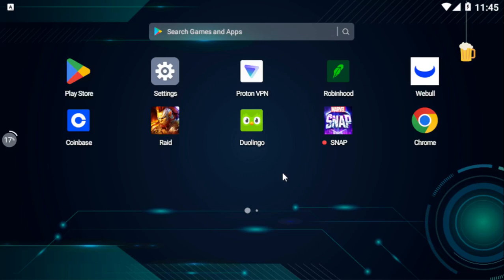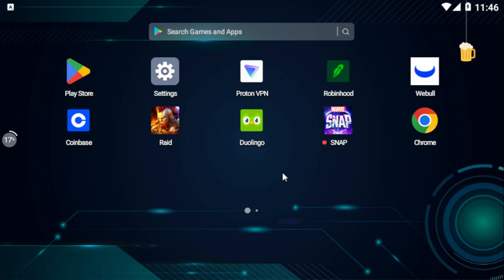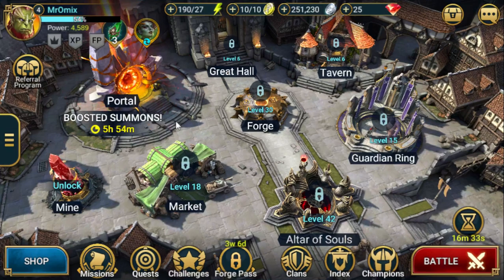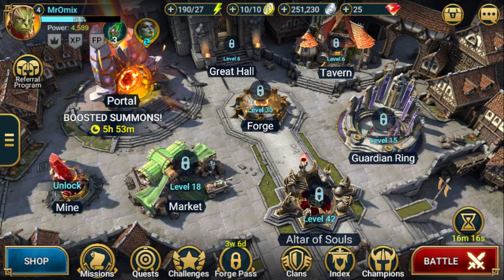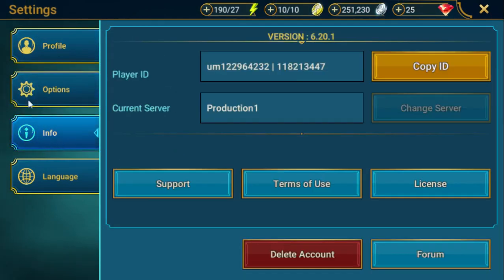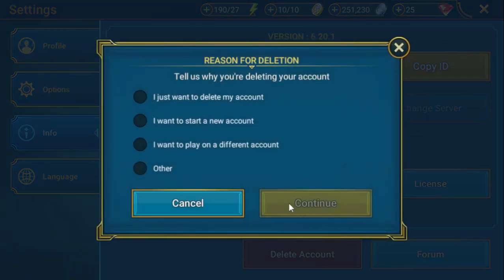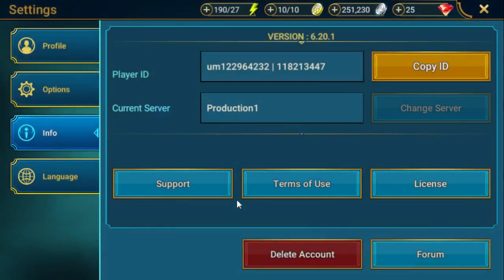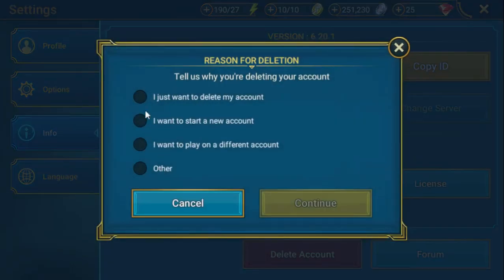How To Delete Raid Shadow Legends Account Tutorial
Today I show how to delete raid shadow legends account tutorial,raid shadow legends guide,raid shadow legends how to,delete raid shadow legends account